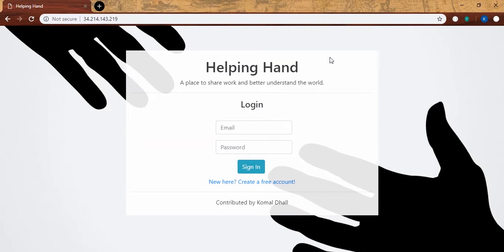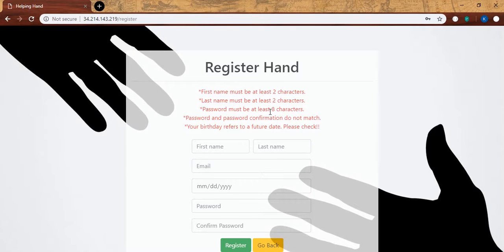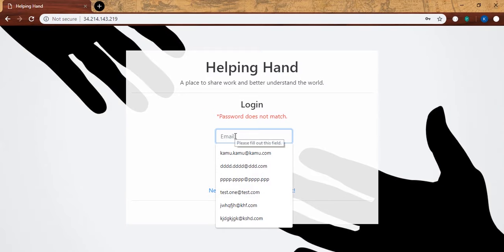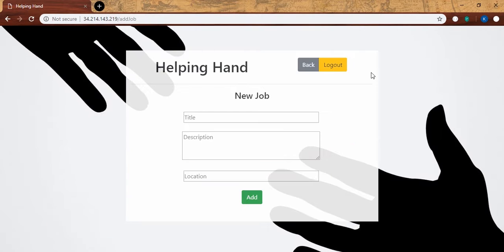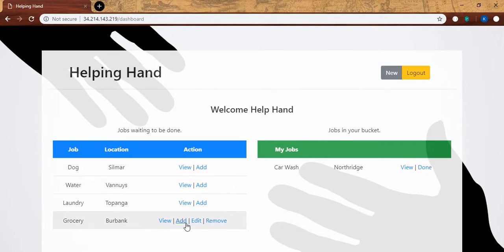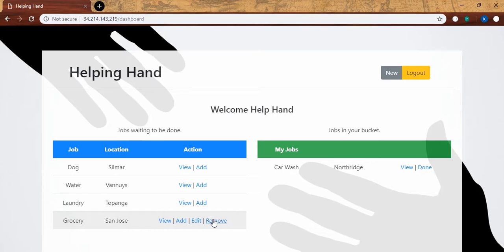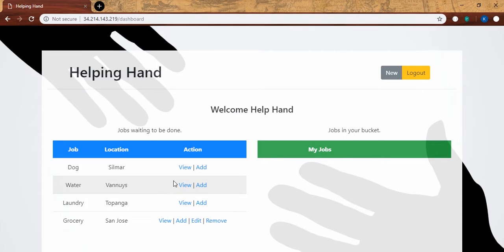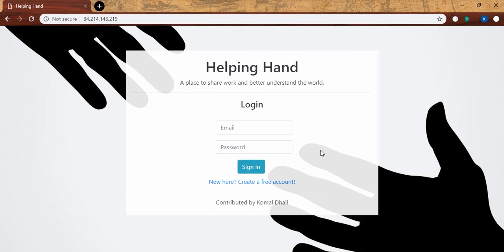Helping Hand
A full-stack platform to share work and better understand the world. User can post jobs in which he/she needs help and others can volunteer to complete that job. It offers create, read, update and delete (CRUD) on jobs added by user, restricting update and delete functionality to the sole creater.

Built using Python/Django, SQL, Bootstrap 4.0, HTML5, CSS3.